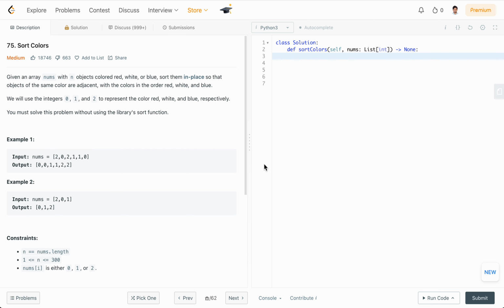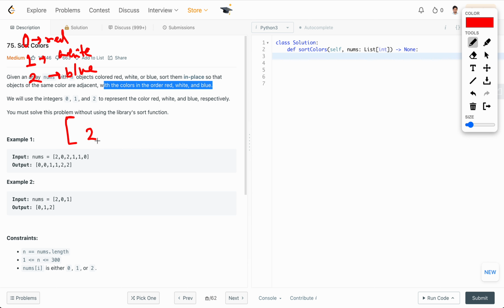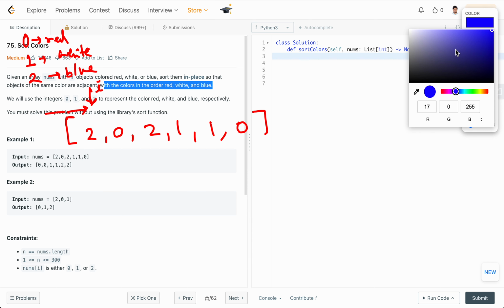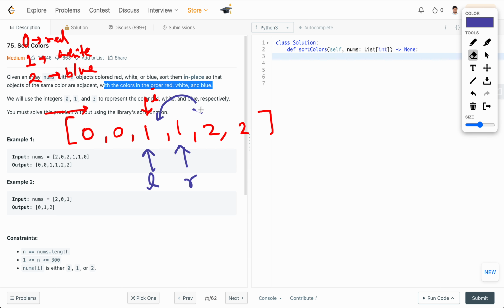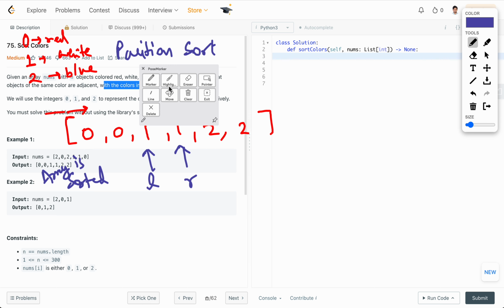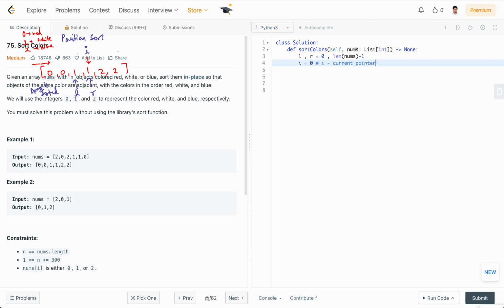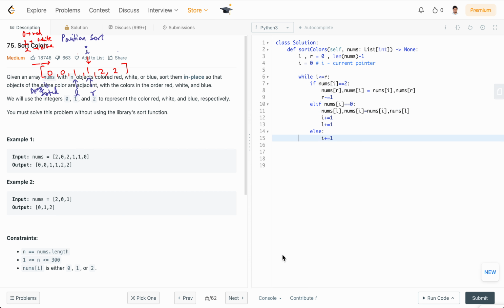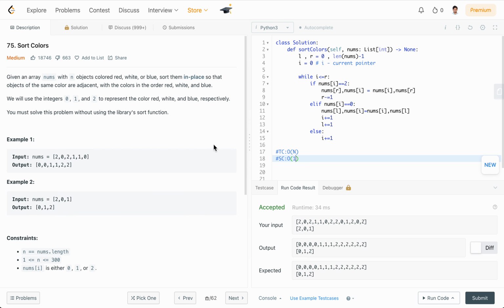Sort Colors Leetcode 75